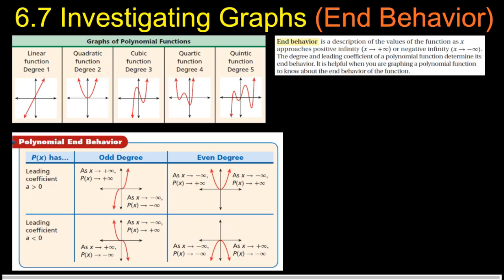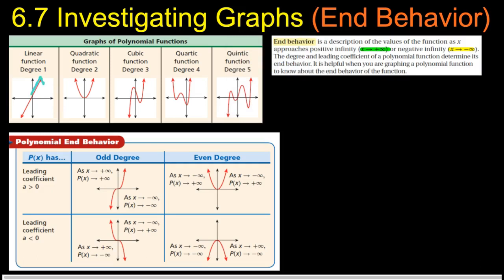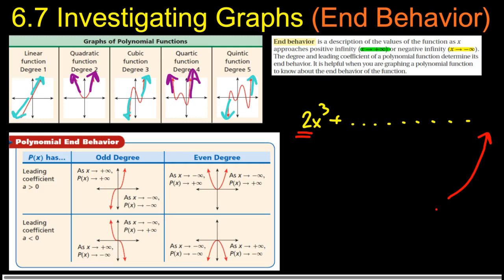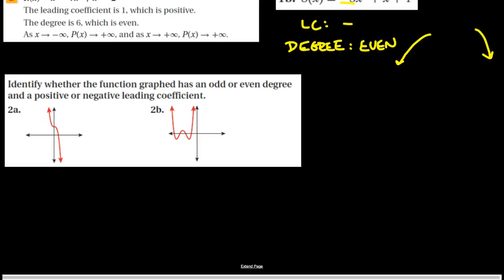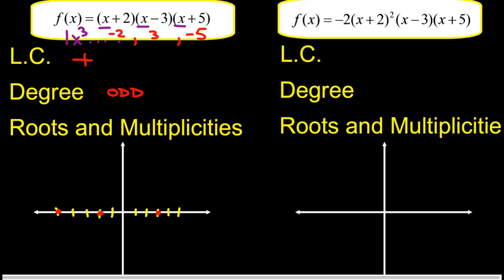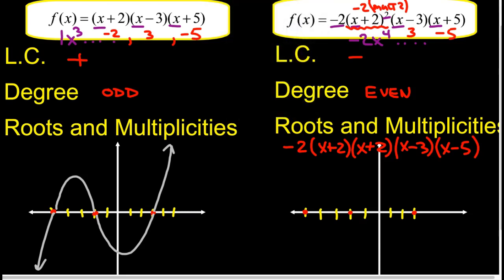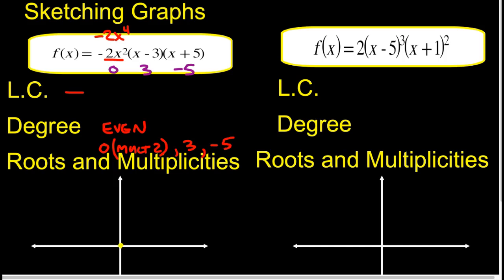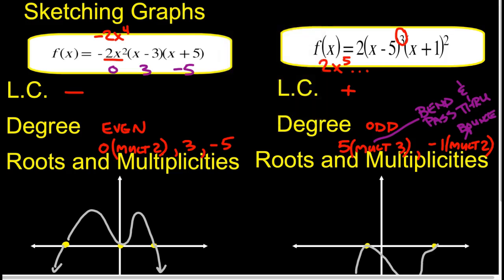6.7 Graping Polynomials